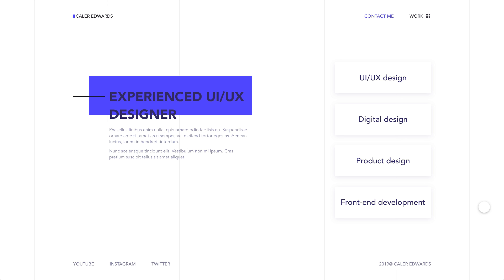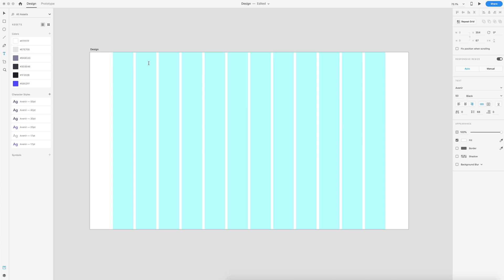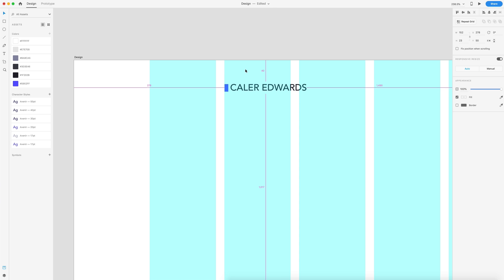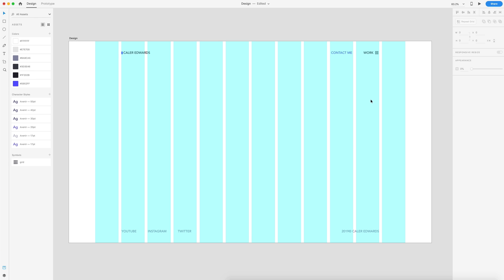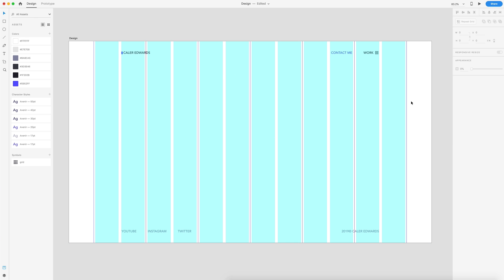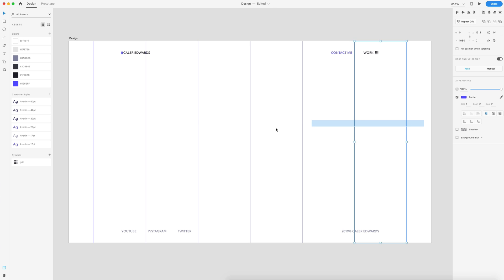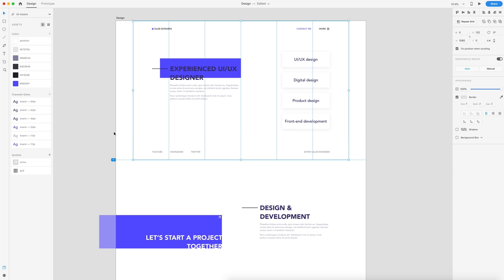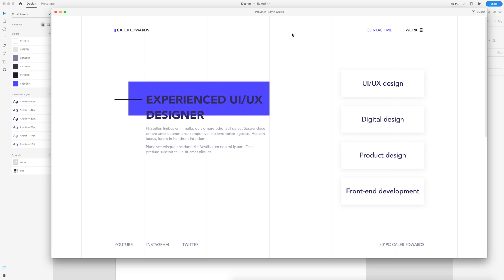Design & Code a Personal Website from Scratch (Part 1)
This design to code is part 1 of 3 for a personal website from scratch. In this series we will cover UI/UX, digital design, web design and front-end development. This website is a customizable personal website for anyone to change and modify to make it their own. Enjoy the video :D